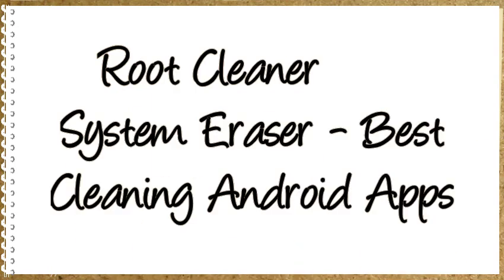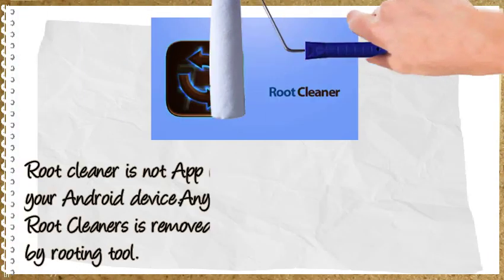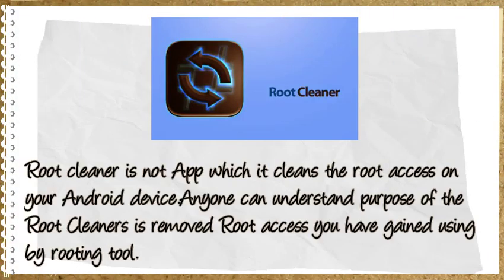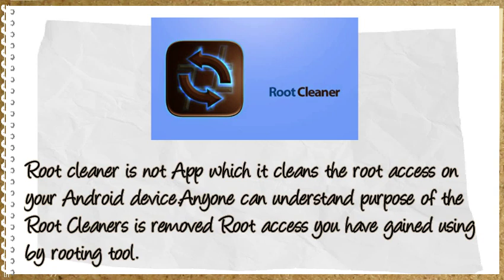Root Cleaner System Eraser Best Cleaning Android Apps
Root cleaner is not App which it cleans the root access on your Android device.Anyone can understand purpose of the Root Cleaners is removed Root access you have gained using by rooting tool.Basically Root Cleaner works to  scan and clean your device which it has  included useless files and folders in the system on your storage of the Android Device.Otherwise,Root checker can find useless files and folders  through the scanning process.Generally,smart device is filling from Useless files and folders are cache, empty folders, temporary files, log files, dormant files and folders, leftovers in your system, gallery thumbnails and recovery files day by day.Furthermore,cleaning is the main purpose of the Root cleaner and cleaning process is very easy.I have discussed before root cleaner first scan all files and folders in your device and  notify automatically whether files are useless or not.Finally,you can delete useless files correctly because which it has scanned as useless.To More-Visit to bestrootapps.com